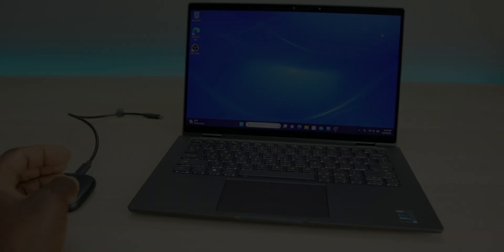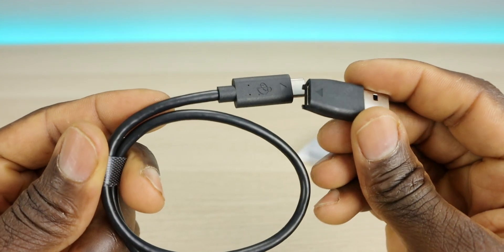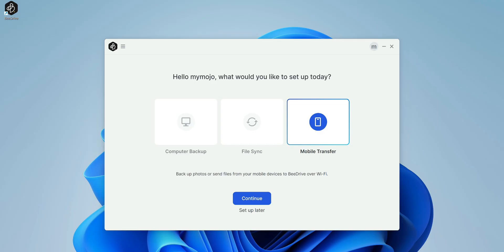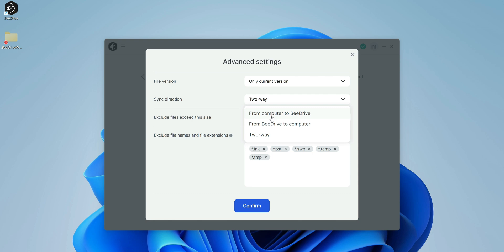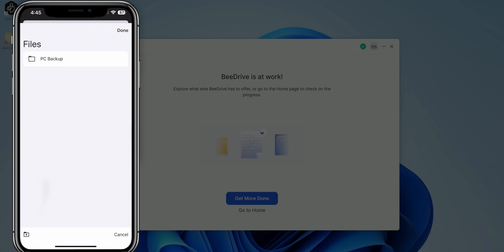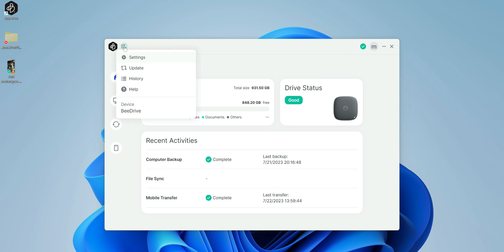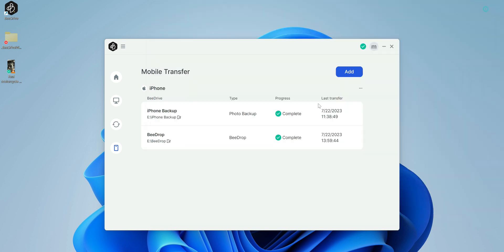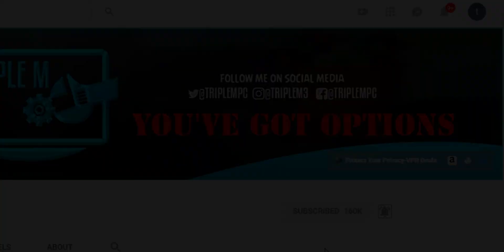Replace Google Drive, OneDrive or iCloud with THIS!! Synology BeeDrive 1TB or 2TB 😲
Replace Google Drive, OneDrive or iCloud with THIS!! Synology BeeDrive
BeeDrive Link- 1TB 2TB
VPN DEALS
PLUG ‘N’ PLAY - Automatic computer backup/syncing every time you plug in your BeeDrive
INSTANT ACCESSIBILITY - Back up photos and videos from up to 5 iOS & Android devices and see them instantly available on your computer’s File Explorer
CROSS-PLATFORM - Say goodbye to emailing or messaging files to yourself. Wirelessly send files from iOS/Android to your Windows PC using BeeDrop
DATA OWNERSHIP - All backup files are stored locally in your own BeeDrive with no subscription fees required
HIGH TRANSFER SPEED - built-in SSD with a USB 3.2 Gen 2 (10Gbps) interface
3-YEAR WARRANTY

0:00 Intro
0:48 About the BeeDrive
2:02 Unboxing
3:10 Setup
3:26 Specs and Features
5:43 PC Backup Test
8:05 Mobile Transfer
11:36 App Overview
14:38 BeeDrop